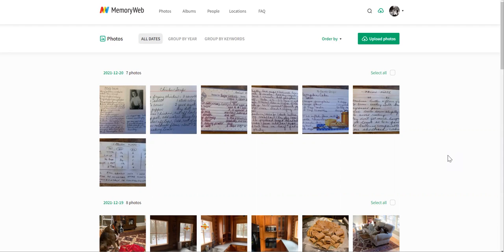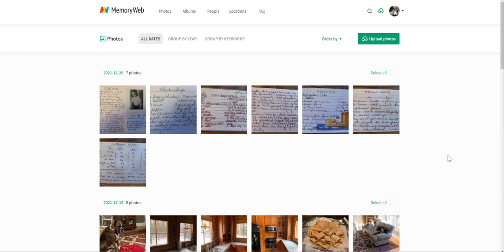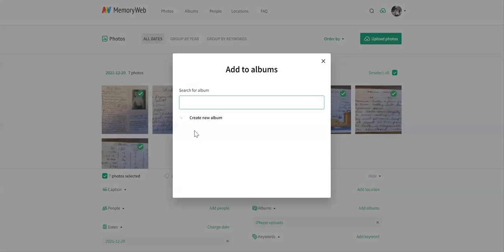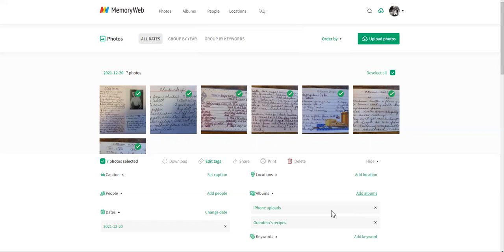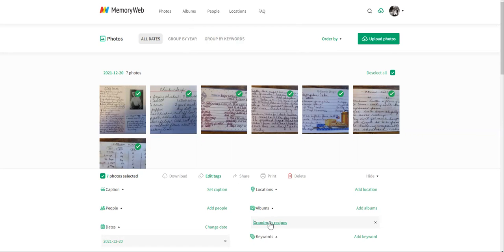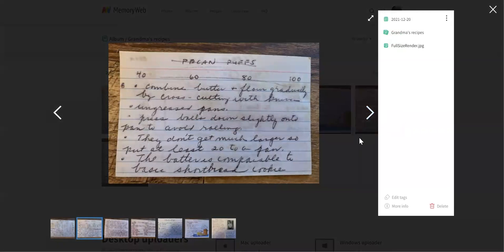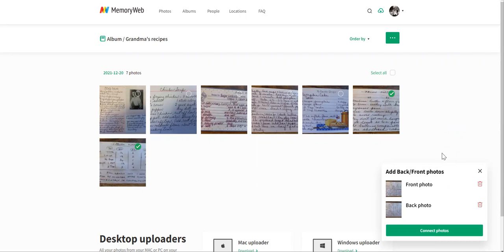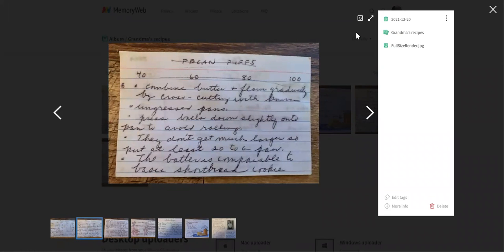Create a Recipe Album in MemoryWeb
metadata, organize, photos, family history, recipes